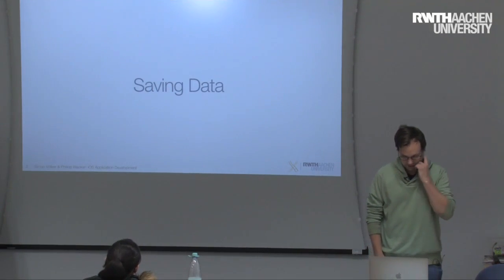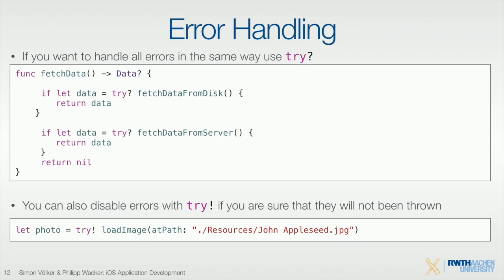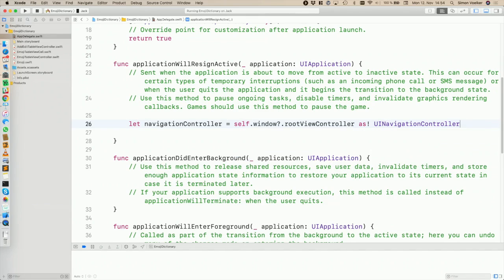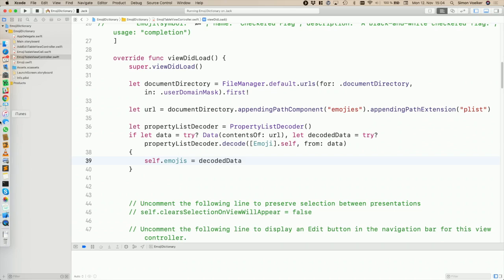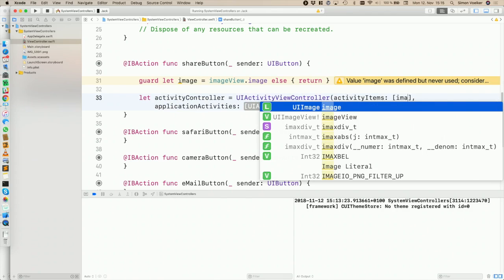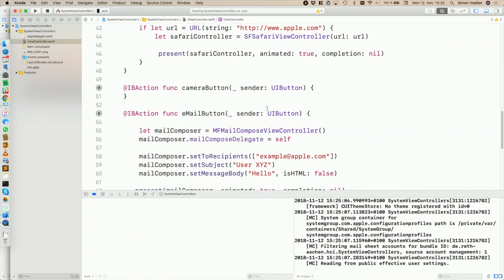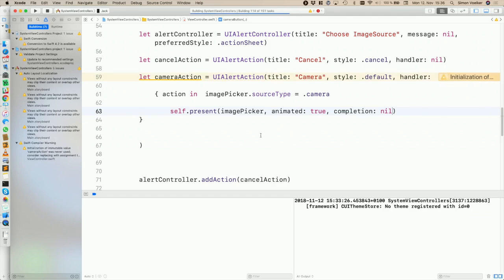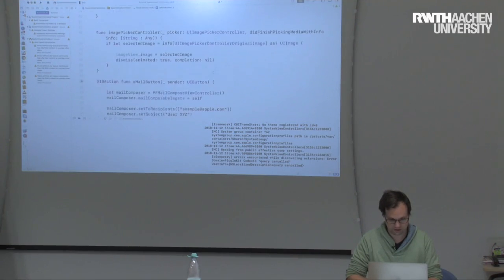iOS Application Development - WiSe 18/19 Lecture 7: Saving Data and System View Controllers